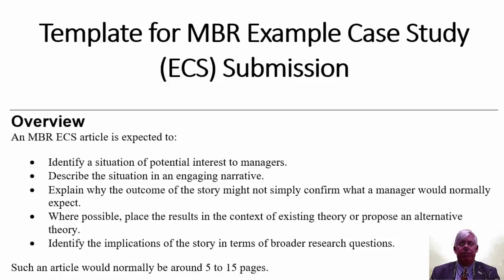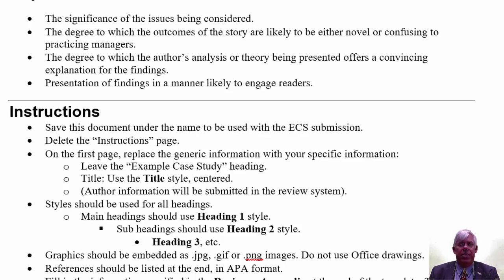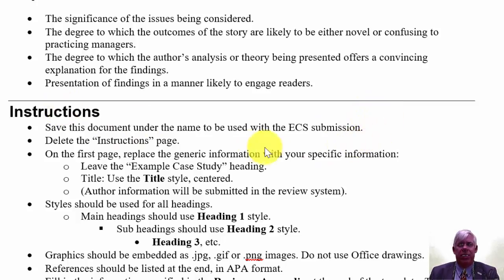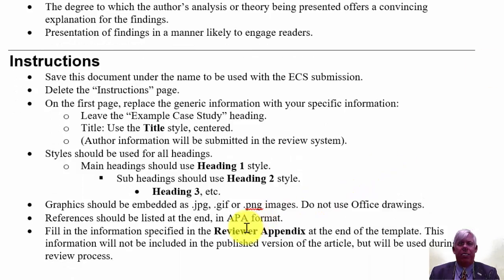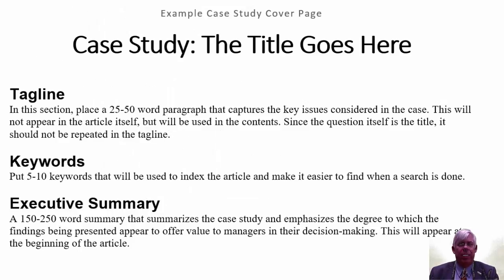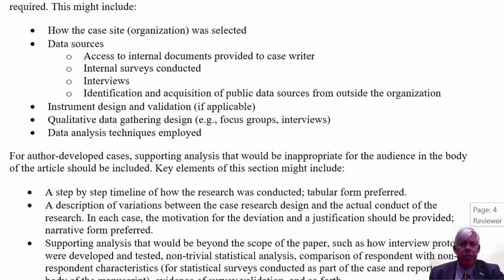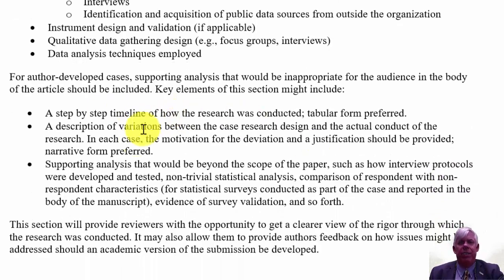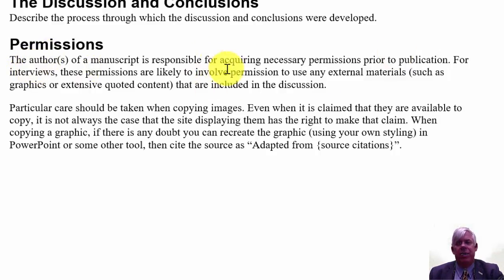DRAFT MBR Template Video: Example Case Study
Case studies that present an intrinsically interesting story without extensive analysis in terms of existing or novel theories.

Initial version of MBR template instructions. Will be replaced with more professional versions once the journal launches, most likely in March-April 2016.